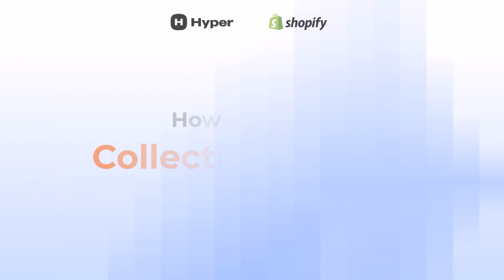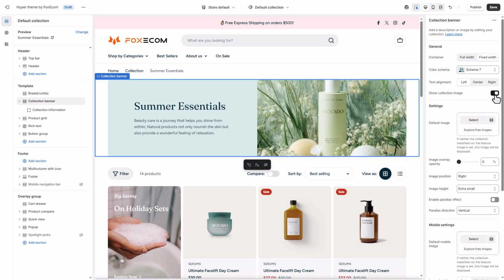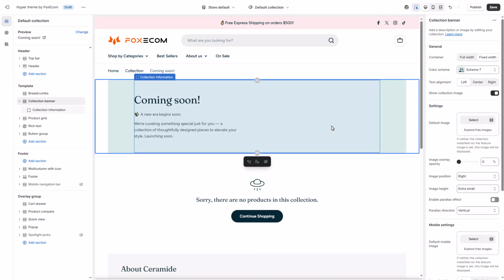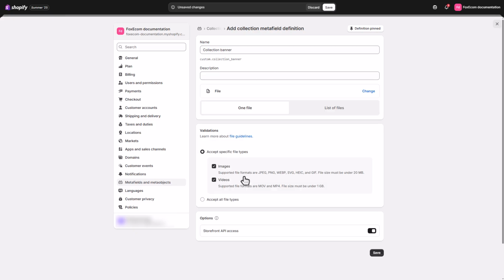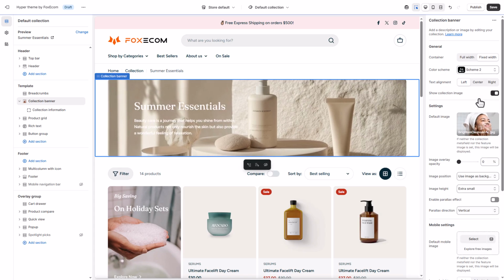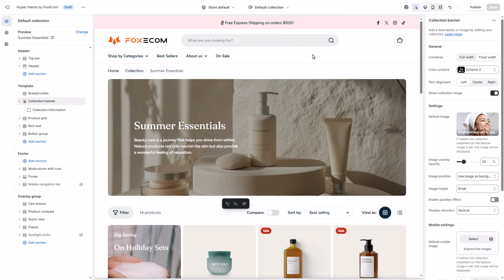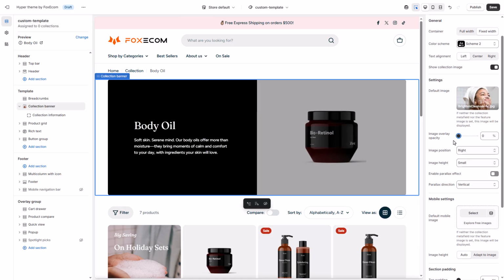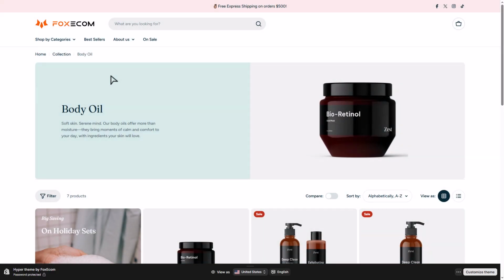How to Set Up a Collection Banner in Shopify | Hyper Theme Tutorial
🌟 Want to make your collections shine? In this Hyper Shopify theme tutorial, we’ll guide you through the simple steps to set up and customize a collection banner for your Shopify store.

A collection banner can help you highlight specific categories, create a visually engaging shopping experience, and boost conversions.

🕑 Timestamps:
0:00 - Introduction
0:14 - Displaying the Collection image
1:15 - Using Shopify Metafields for Unique Banners
1:50 - Customizing the Collection Banner section settings
2:15 - Custom Collection Templates
3:08 - Outro